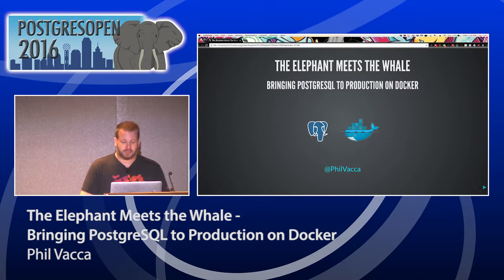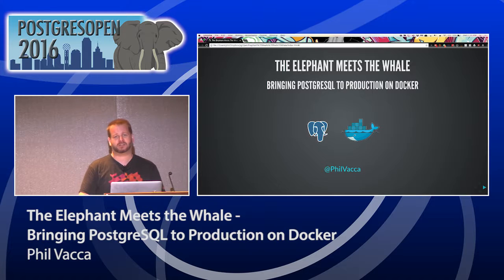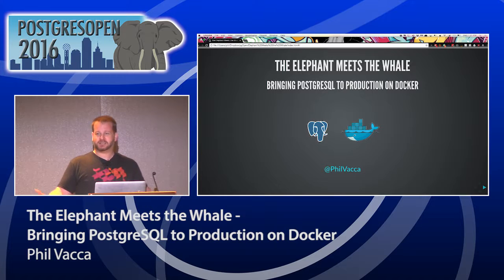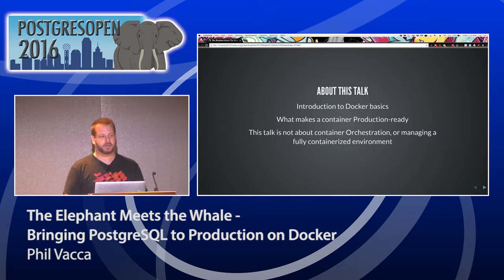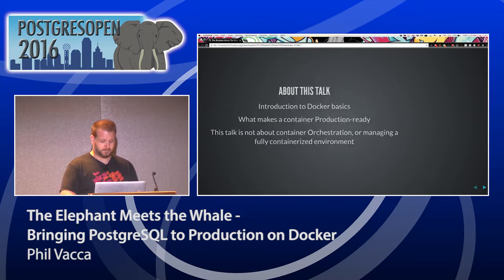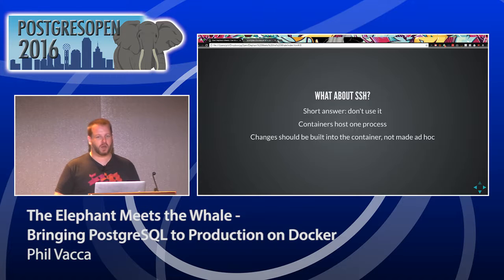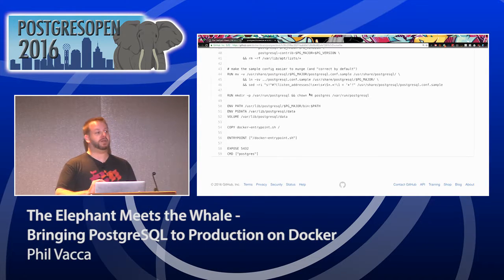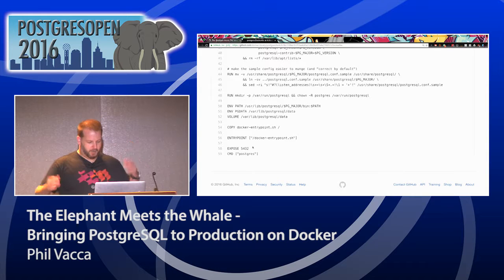Postgres Open 2016 - The Elephant Meets the Whale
The Elephant Meets the Whale - Bringing PostgreSQL to Production on Docker - Phil Vacca